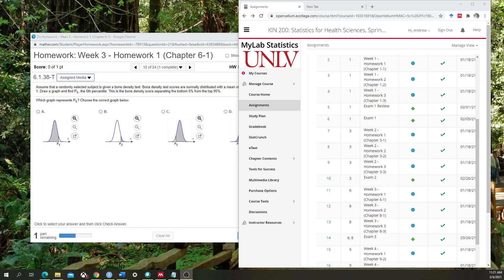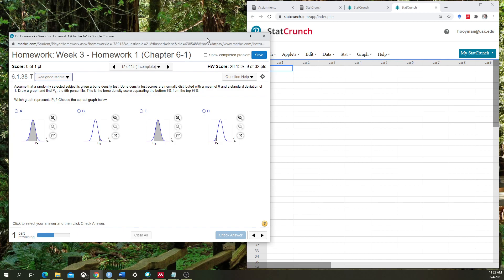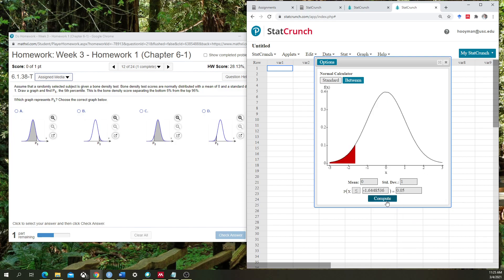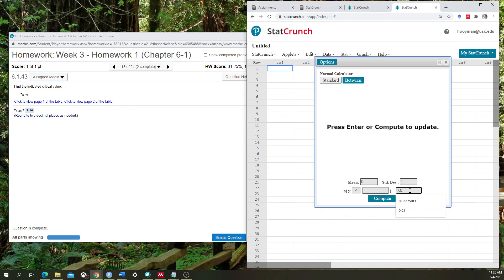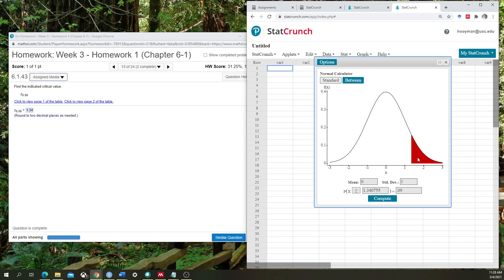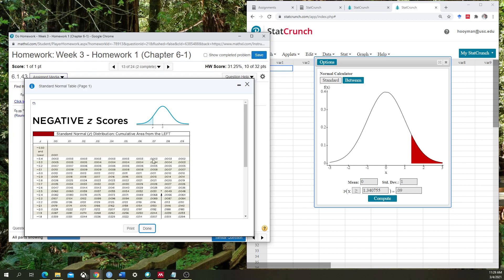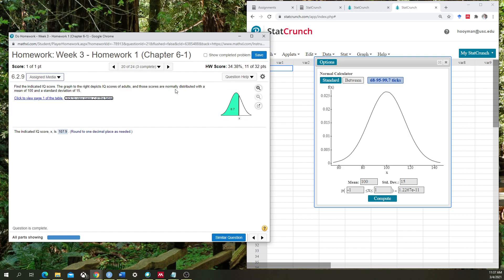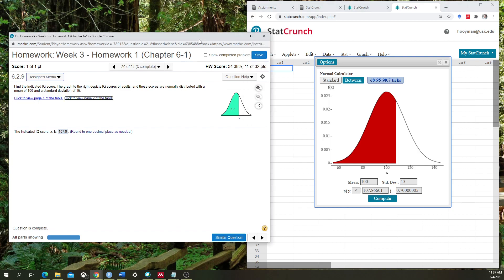StatCrunch Tutorial - Convert z score to percentile and percentile to z score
Also I demonstrate how to use stat crunch on questions that don't give the stat crunch option.